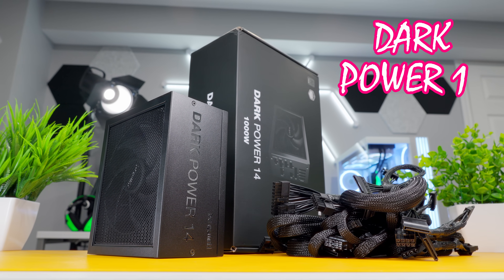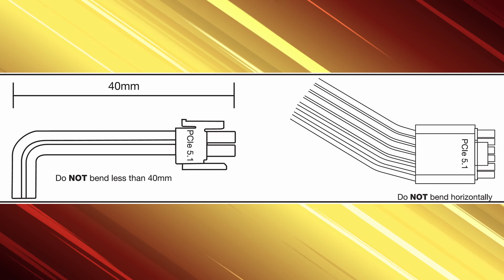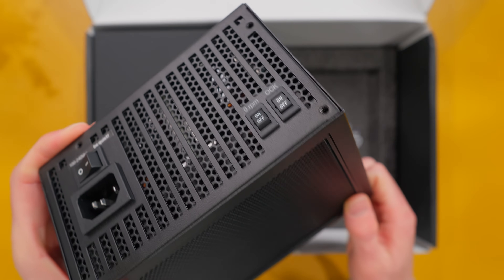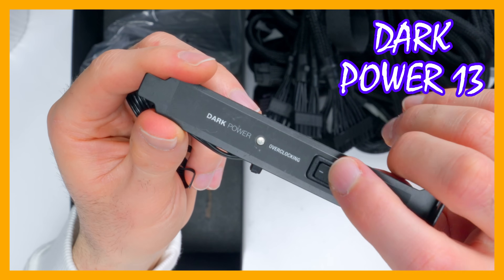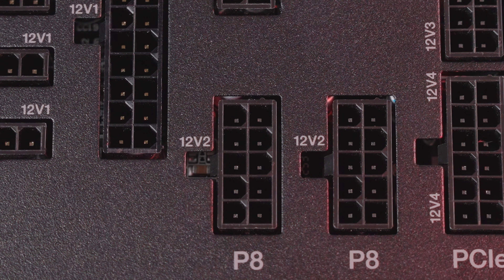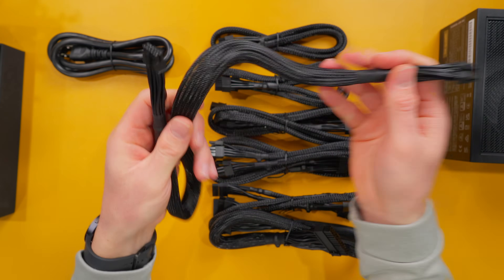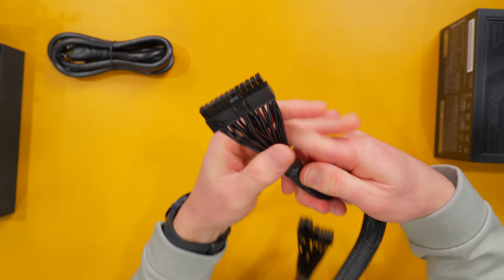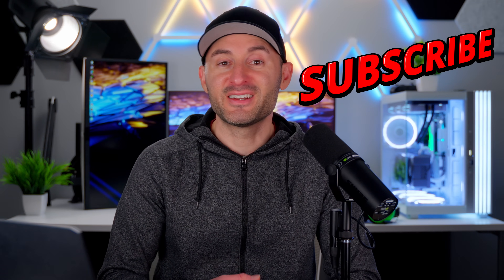Silent, Powerful, Premium: be quiet! Dark Power 14 Overview & Unboxing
The all-new be quiet! Dark Power 14 series has arrived, bringing next-level performance, ultra-silent operation, and premium engineering to high-end PC builds. In this video, we take a closer look at what makes Dark Power 14 stand out — from its cutting-edge power efficiency and rock-solid stability to the signature be quiet! silent cooling design.

Whether you’re building a powerful gaming PC, a workstation, or a clean, quiet enthusiast rig, the Dark Power 14 is designed to deliver reliable power with minimal noise. We’ll cover the key features, improvements over previous generations, and who this PSU is best suited for.

Dark Power 14 on Amazon

Dark Power 14 Features & Specifications
- 80 PLUS Titanium & Cybernetics Titanium certifications
- ATX 3.1 compliant
- PCIe 5.1 (600W) for high-end GPU's
- Sleeved Modular Cables
- LLC, Active Rectifier and Full Bridge LLC
- Fan switch allows you to choose between active and semi-passive cooling
- Overclocking switch allows you to choose between multi-rail operation with 4 independent 12V rails and high-performance single-rail operation
- Premium-quality Japanese capacitors rated at 105°C
- 10-year manufacturer's warranty
- Available in 850W, 1000W, 1200W